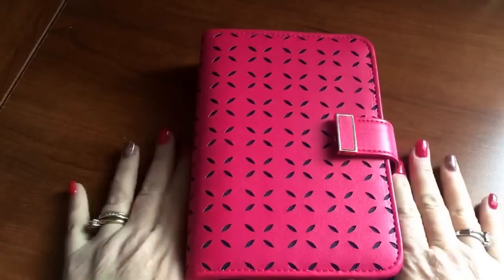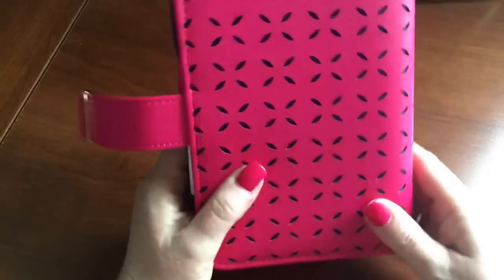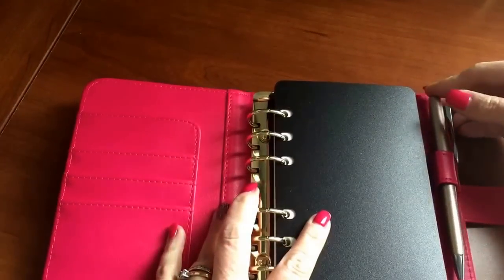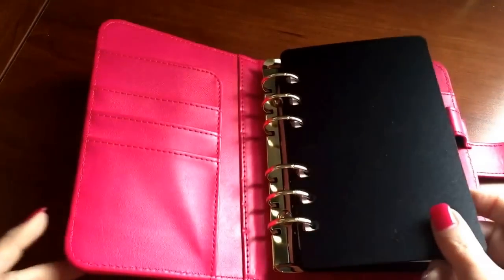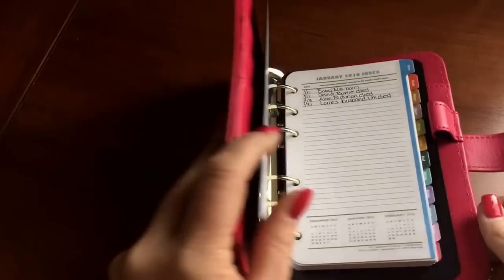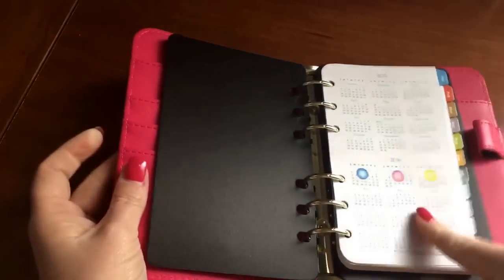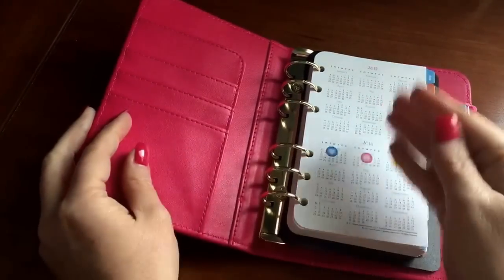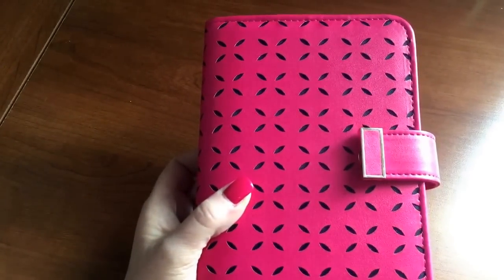First impressions: Hailey pocket binder in Berry from Franklin Covey